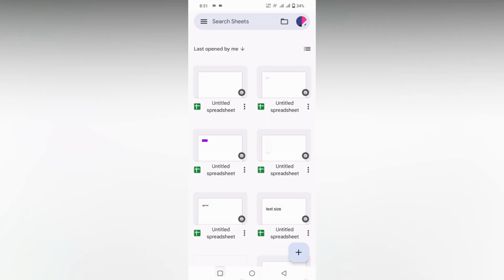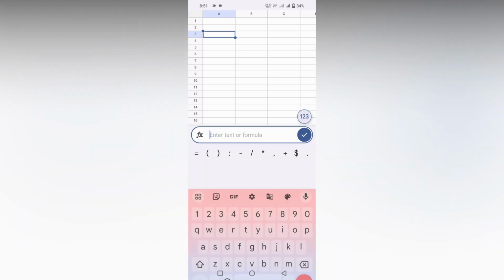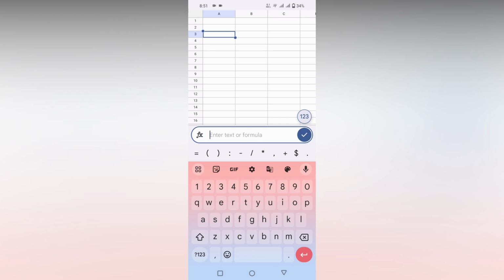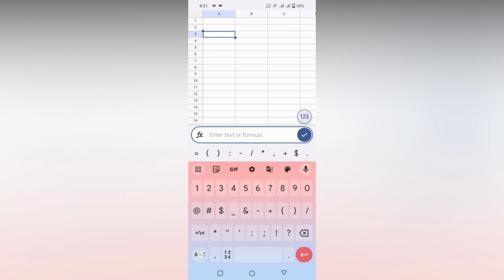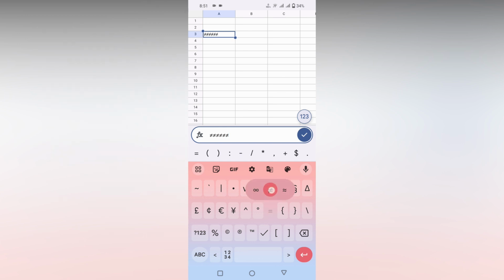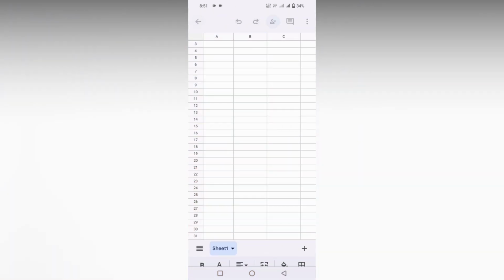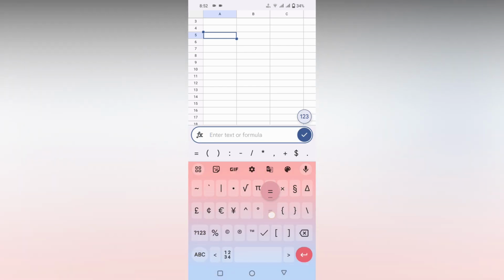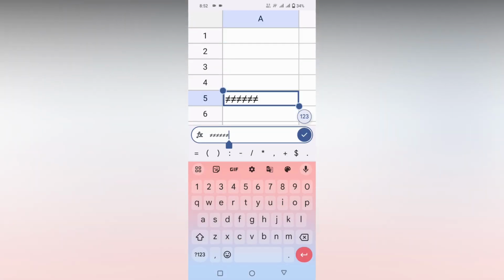How to insert not equal symbol in Google sheets mobile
How to insert not equal symbol in Google sheets mobile | insert not equal symbol in Google sheets mobile